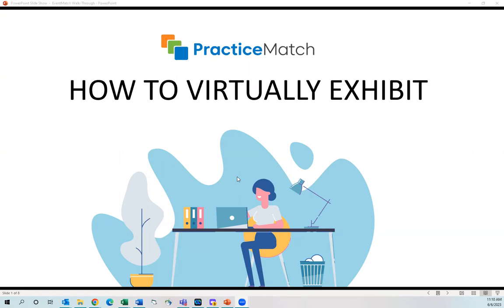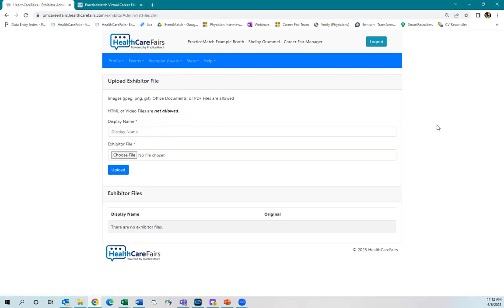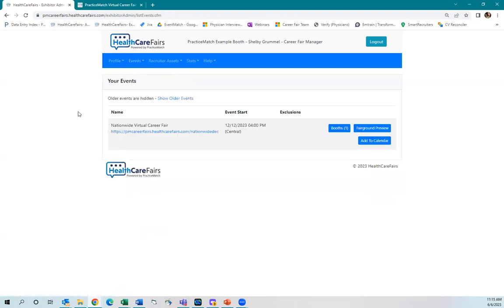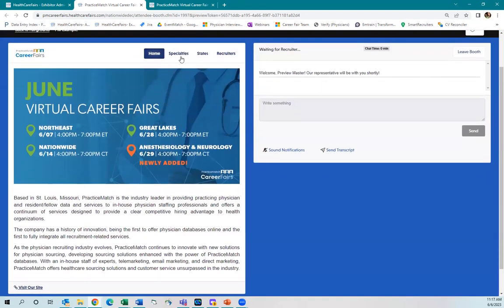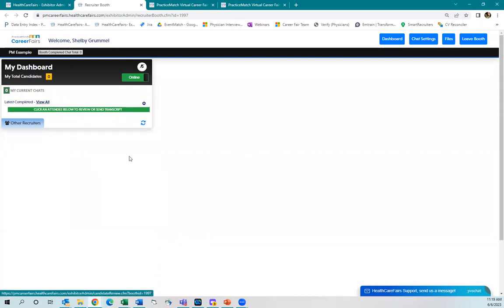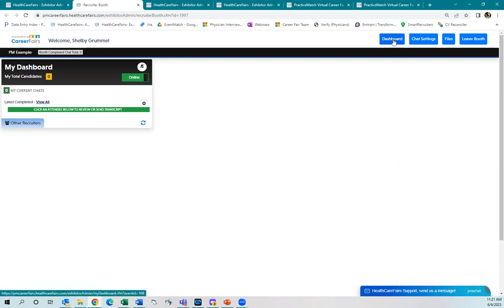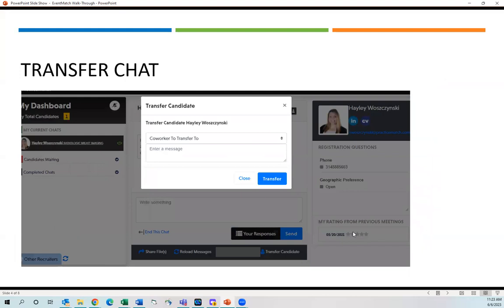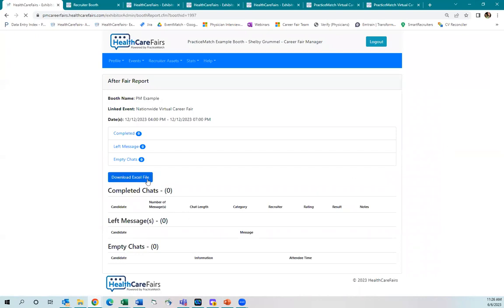PracticeMatch Virtual Career Fair Walk-Through